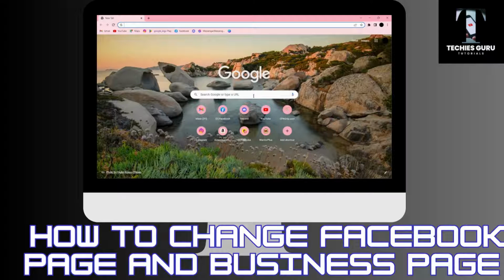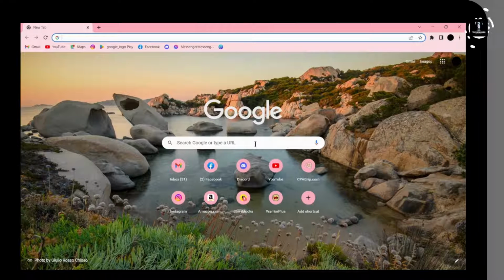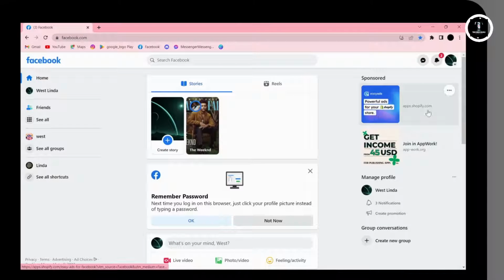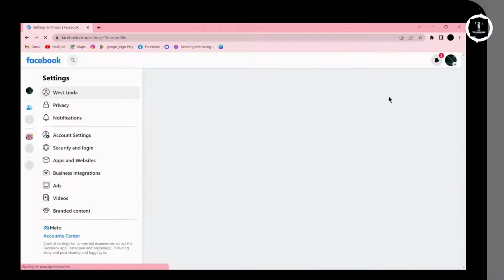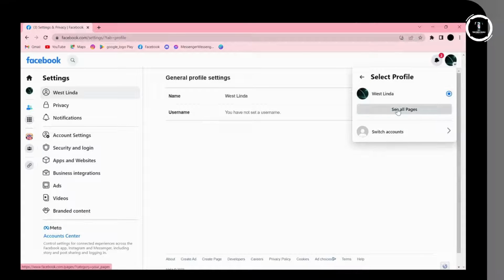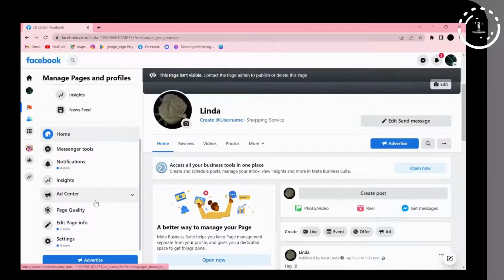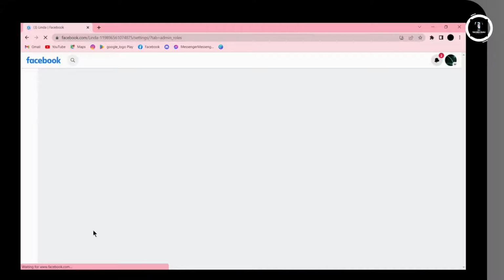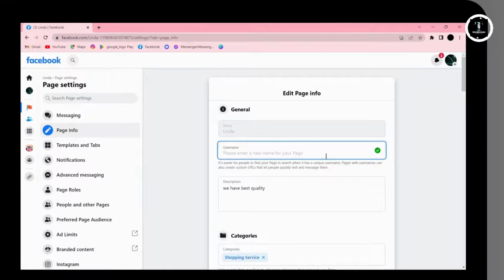How to Change Facebook Business Page URL? Change Facebook Page URL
Looking to change the URL of your Facebook Business Page? In this tutorial, we'll guide you through the process of updating your Facebook Page URL to better suit your brand or business. Having a custom URL can make it easier for people to find and remember your page. We'll show you the step-by-step instructions to change your Facebook Page URL, including any considerations and limitations you should be aware of. With a personalized URL, you can enhance your online presence and make it more convenient for your audience to access your Facebook Page.